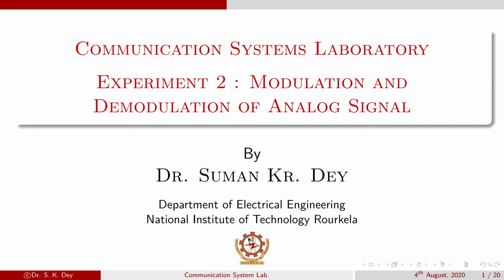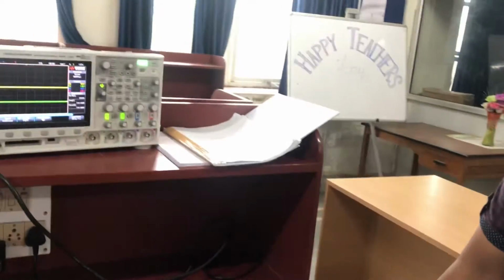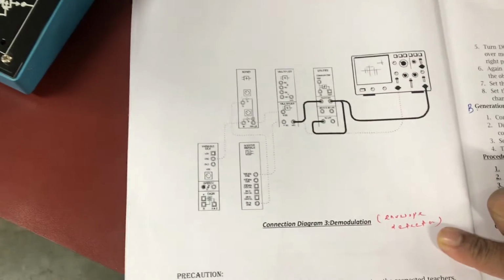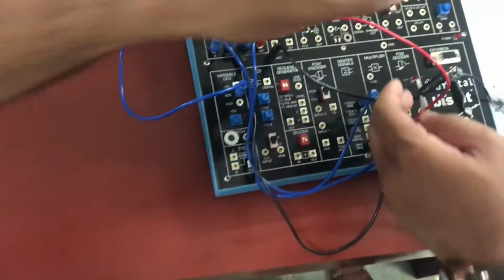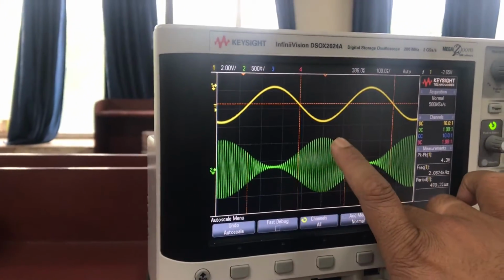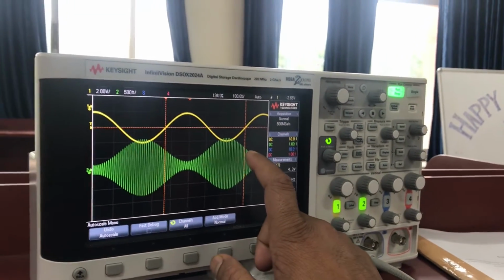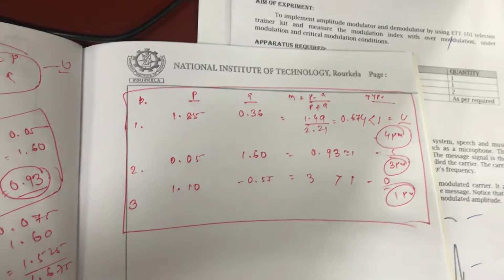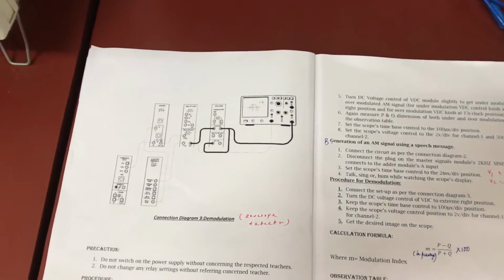Exp # 1:- Amplitude Modulation (AM) and Demodulation by using Emona Telecom Trainer Kit -101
Using this experiment, we will learn how to measure the modulation index for  under modulation, over modulation and critical modulation conditions.